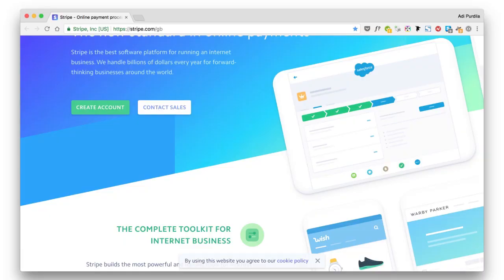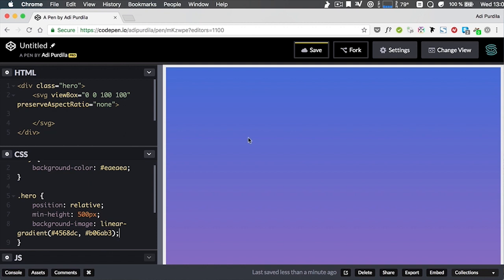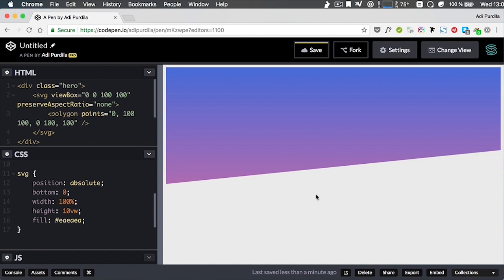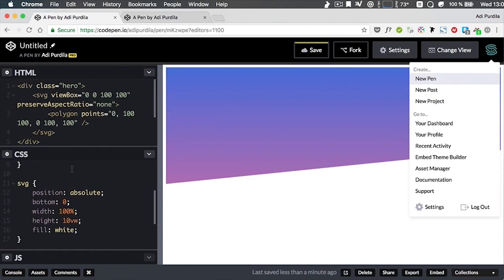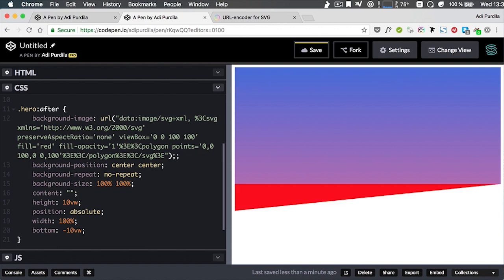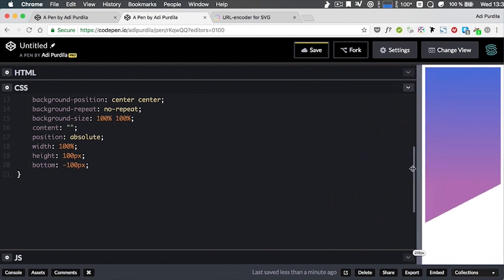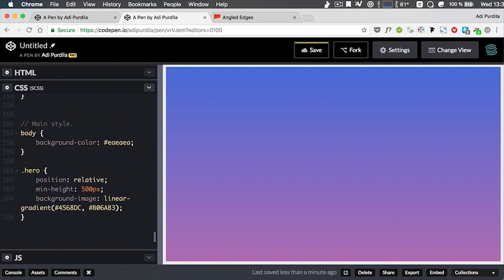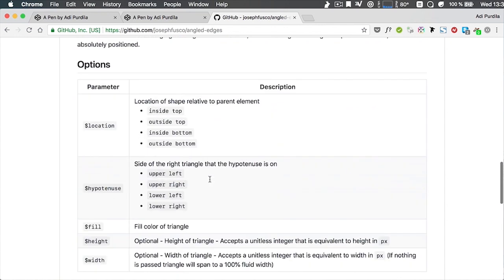3 Ways to Create Angled Edges With SVG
In this tutorial you’ll learn three ways to create easy angled edges using SVG. To begin with we’ll use an inline SVG, then we’ll use an SVG background on a pseudo-element, then we’ll finish off with a Sass mixin. Let’s dive in!

Find out more with the complete written tutorial at Envato Tuts+